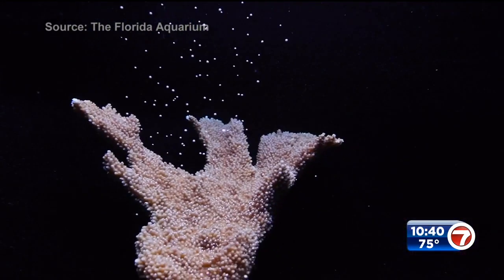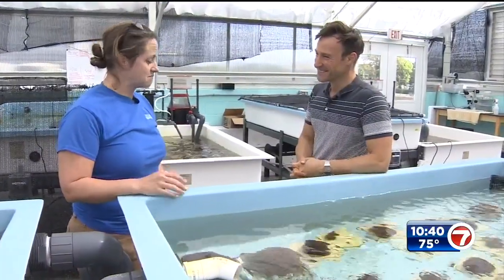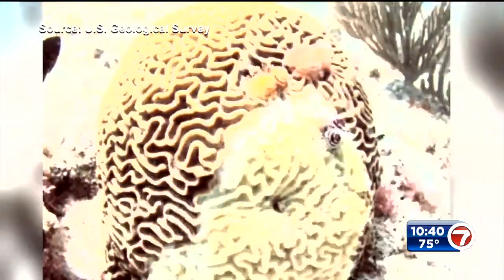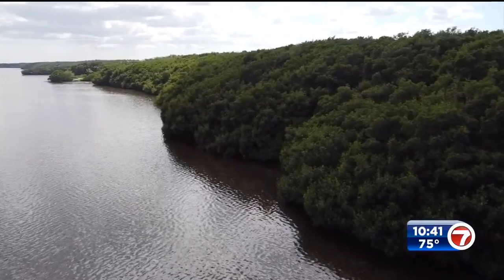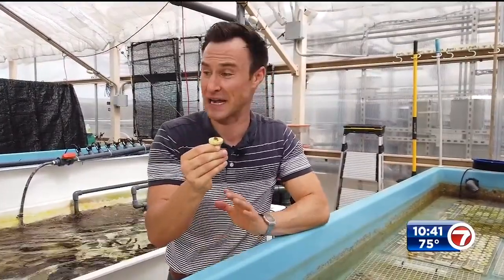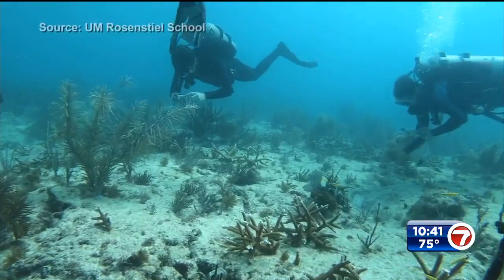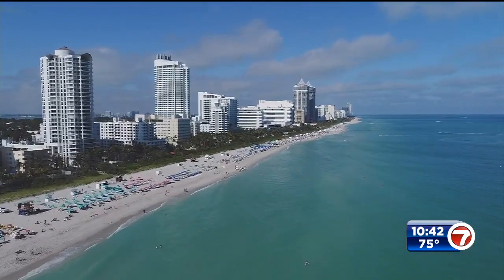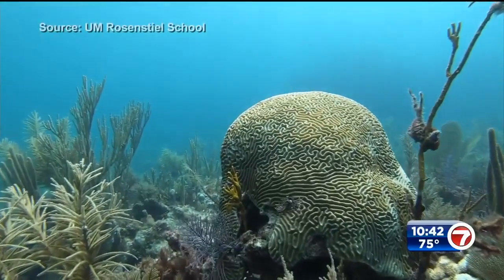Coral raised in labs placed in ocean in attempt to repopulate coral reefs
It’s almost spring, so hurricane season is just around the corner, and it turns out what may be South Florida’s best defense against a storm is being created in a Tampa bay lab. 7’s Kevin Ozebek traveled there for tonight’s 7 Investigates.

305-627-CLUE

954-921-CLUE